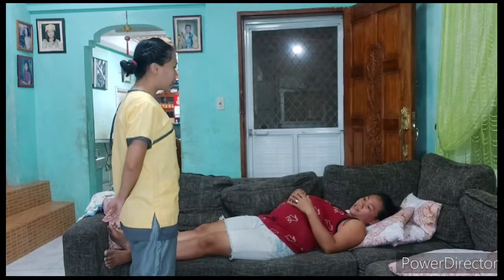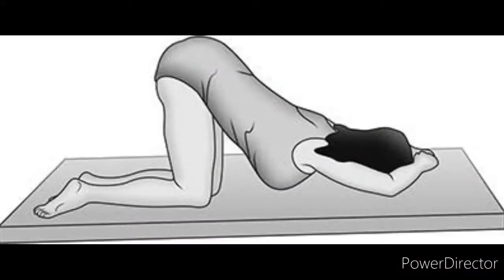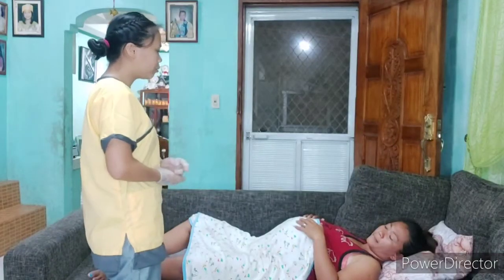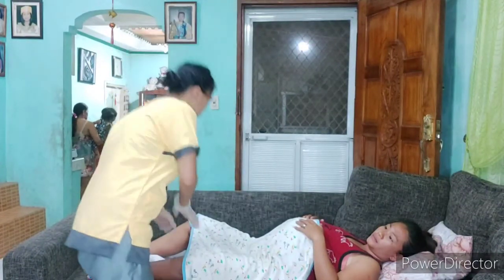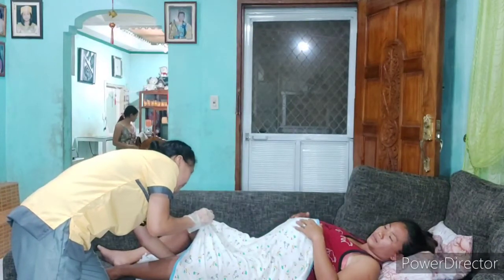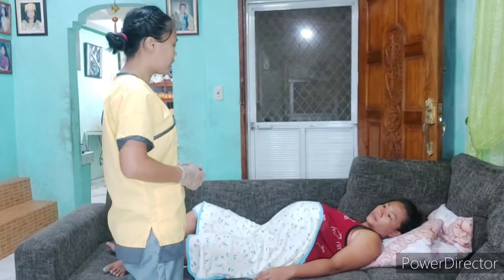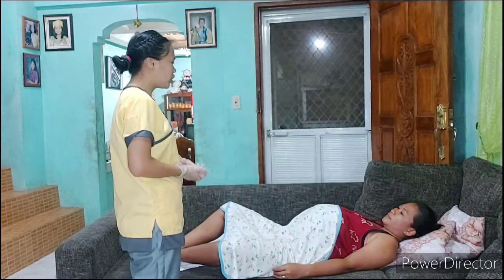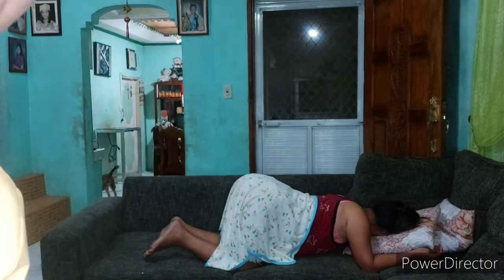Emergency Management for Prolapse of the Umbilical Cord